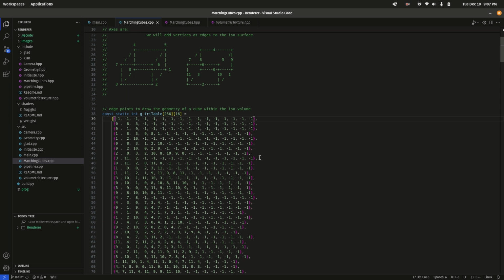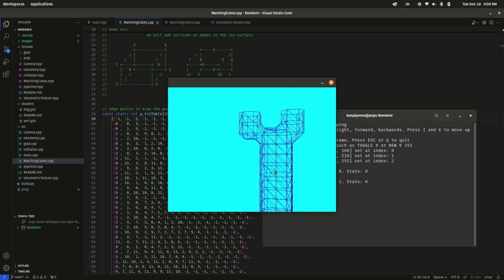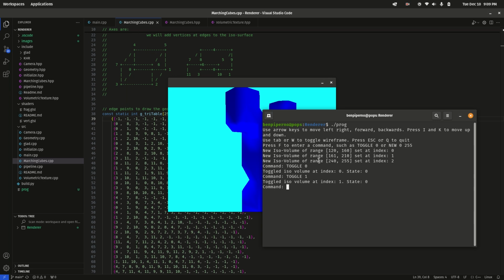CS5310: Marching Cubes Implementation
Please see above a demo of my marching cubes implementation, tailored for use in medical imaging! This was a final project for CS5310 Computer Graphics at Northeastern University